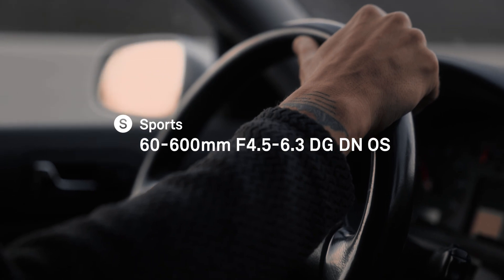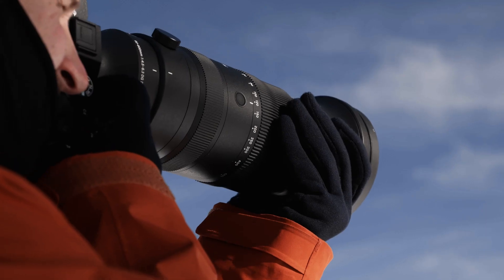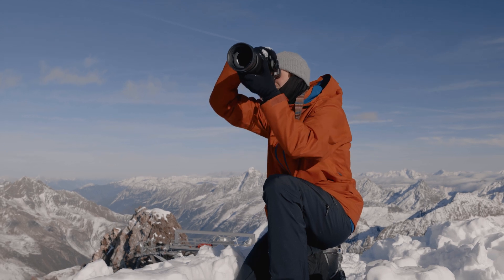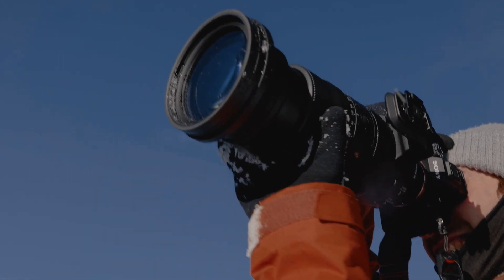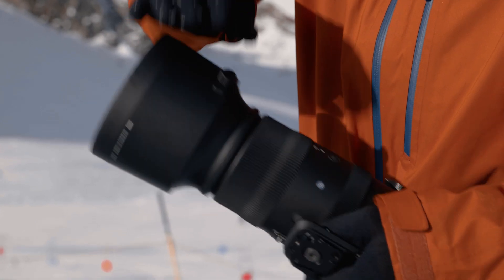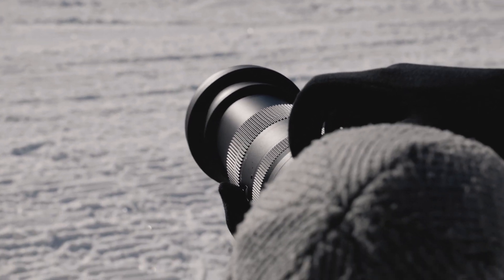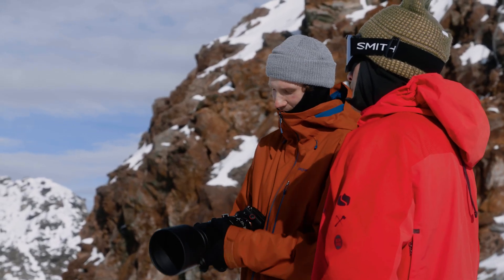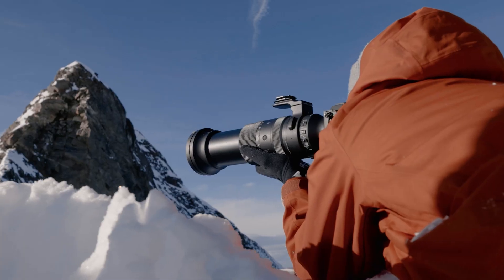Snowboarding Photography - SIGMA 60-600mm F4.5-6.3 DG DN OS | Sports - Sebastian Mittermeier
Sebastian is an outdoor photographer who specializes in landscape, sports, lifestyle and travel. With his work he wants to inspire people to go out and seek adventures themselves. No matter if at their own doorstep or in far away places. Photography for him is a way of life, a way to connect everything that’s important to him. Heading out with an idea in his head and coming home with images drives him to explore and shoot.

The SIGMA 60-600mm F4.5-6.3 DG DN OS | Sports is a high-power ultra-telephoto zoom lens exclusively for full-frame mirrorless cameras with a unique 10x focal length. Capture handheld wildlife shots with rapid, quiet and precise focusing thought the entire focal range in outstanding detail thanks to the new and improved optical stabilisation, with up to 7 stops of stabilisation at 60mm and 6 stops of stabilisation at 600mm.